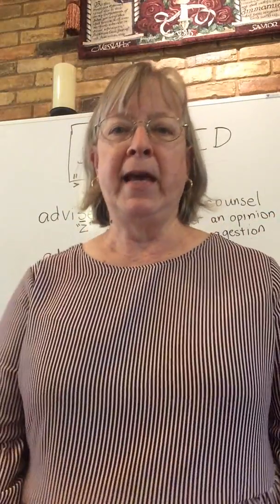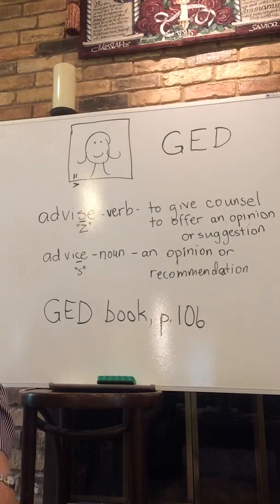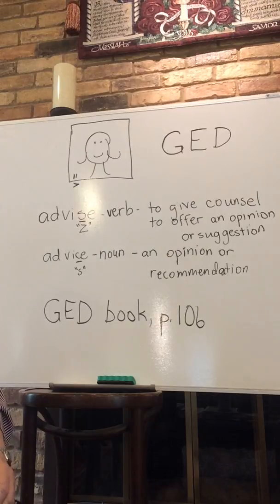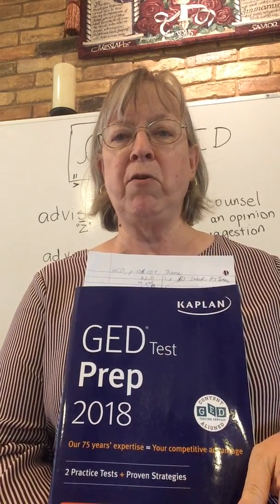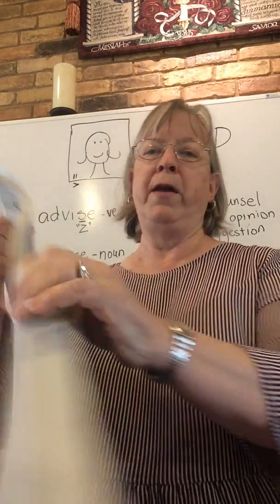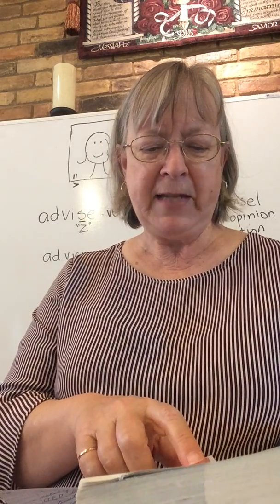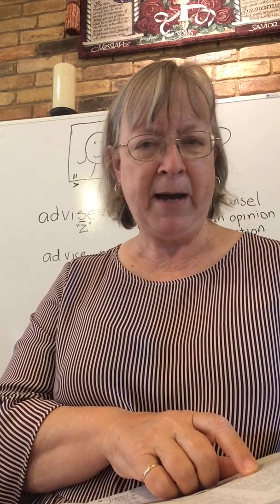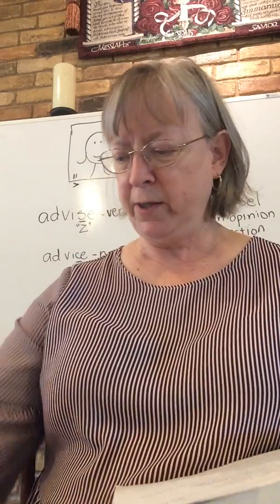GED Video Lesson 2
Words "advice" and "advise"
GED book, p. 106, Theme